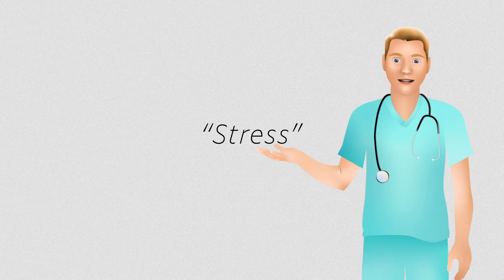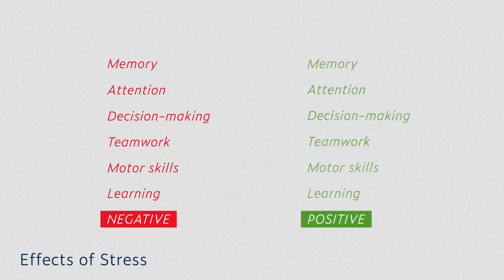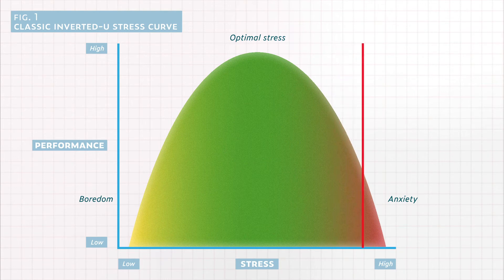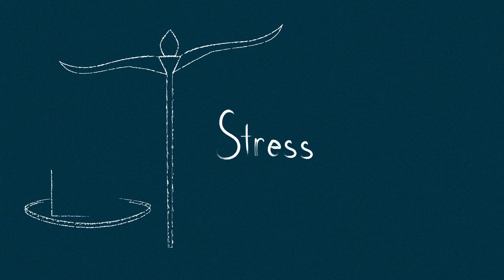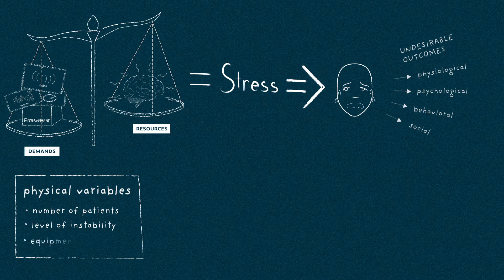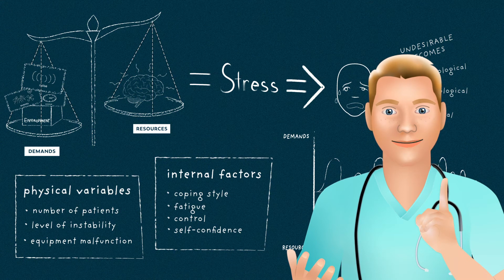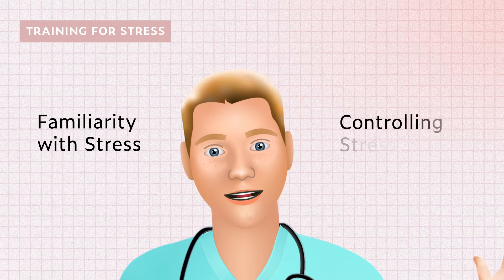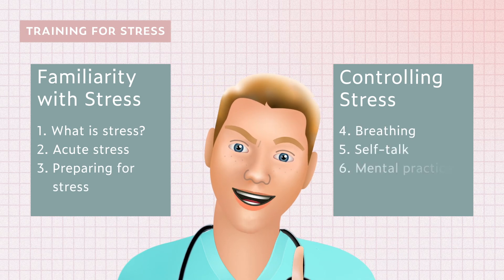What is Stress? – Acute Stress Management for Healthcare Trainees Part 2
In this video, we will answer the questions: what is stress, what contributes to our individual responses to stressful situations, and how might we improve how we respond to stress?

Acute Stress Management was created in partnership between Stanford Medicine resident Michael O'Hara Jr and the Stanford Medicine Education Technology team (Edtech), in part through funding from Stanford Medicine's Teaching & Mentoring Academy.

Stanford EdTech team:
Michael O’Hara, Jr, writer, course director
Kim Walker, instructional designer & manager
Jessica Whittemore, instructional designer, writer
William Bottini, creative director, video director, artist, project manager
Andrew Baek, editor, motion graphics
Lauren Watley, illustrator, character animator, motion graphics
Yotam Gilad, character animator
Huy Tran, illustrator, motion graphics
Katherine Can, comic illustrator

Music and sound design by Shanna Polley